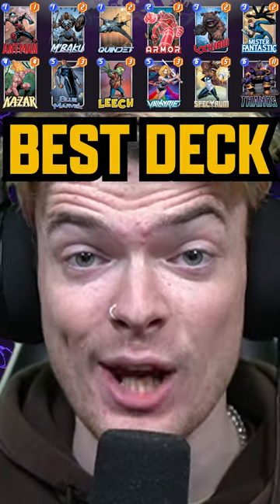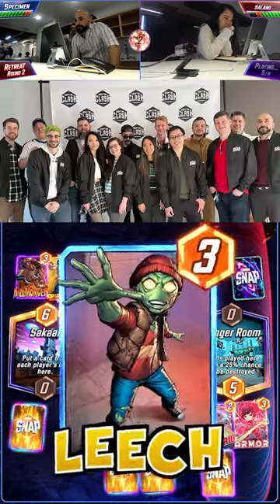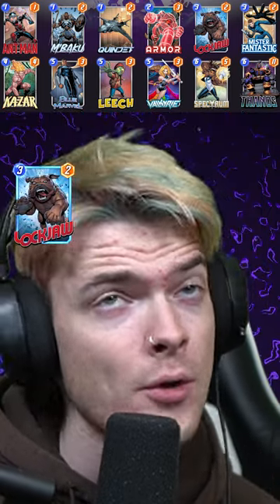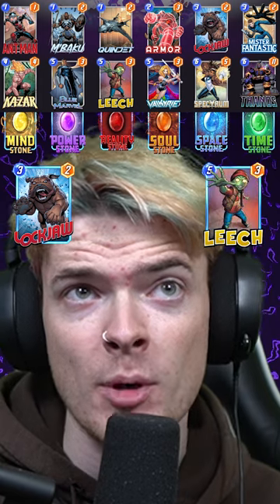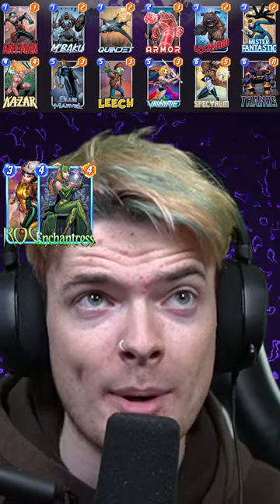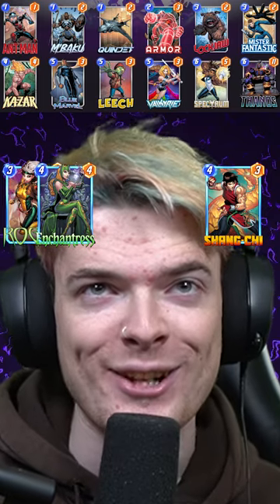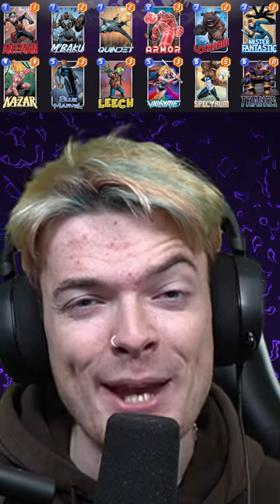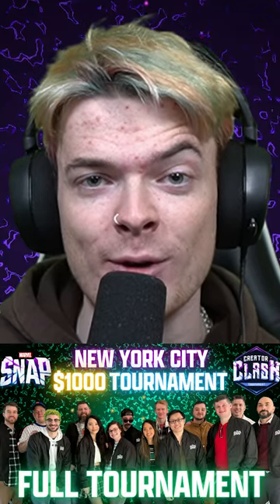THE BEST DECK in Marvel SNAP (Currently) - Marvel SNAP Shorts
The Best Deck in Marvel SNAP atm in my opinion.

Shout-out to OrdinaryHarry for winning the NYC Marvel SNAP Creator Clash!